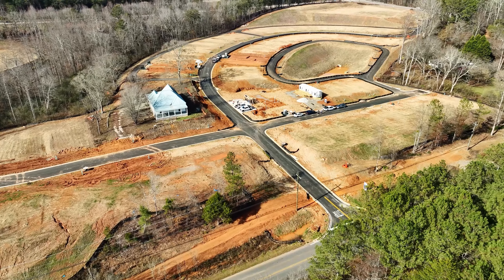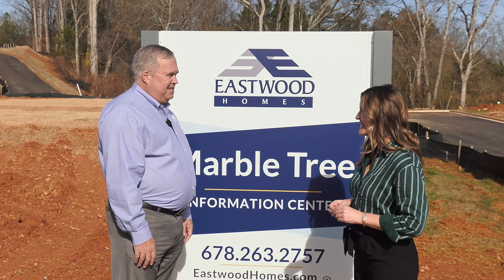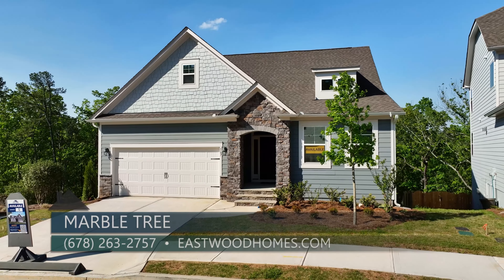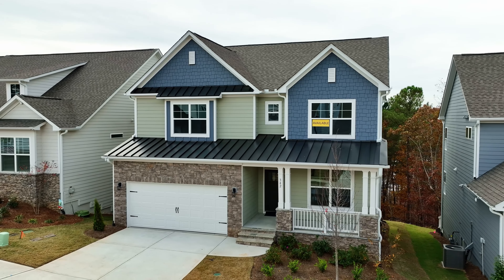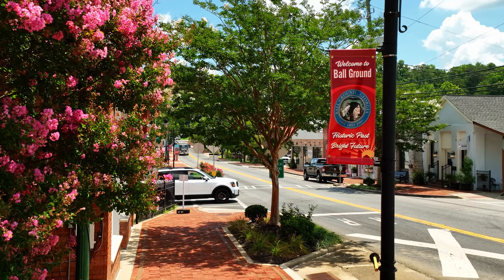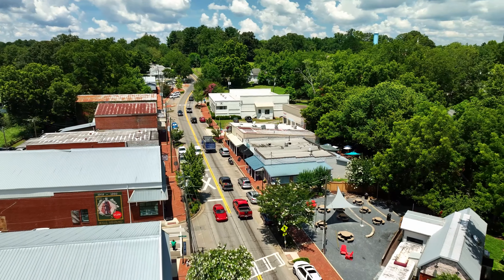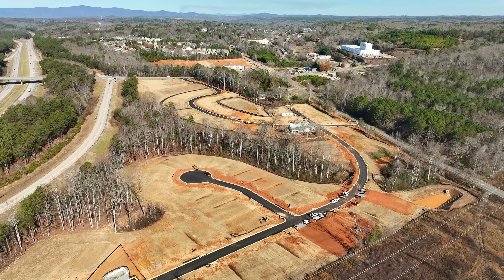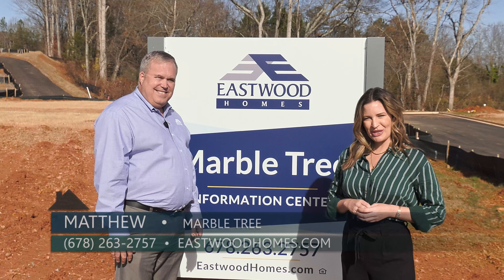Marble Tree - Eastwood Homes 2401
Eastwood Homes is proud to announce Marble Tree, located just off I-575 in the historic town of Ball Ground, nestled in the Appalachian foothills on the northern edge of metro Atlanta.